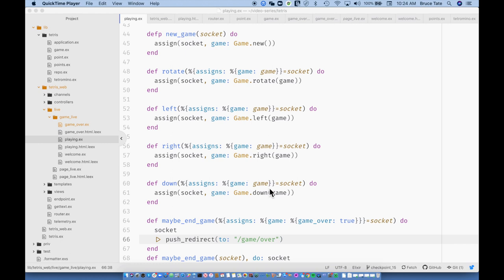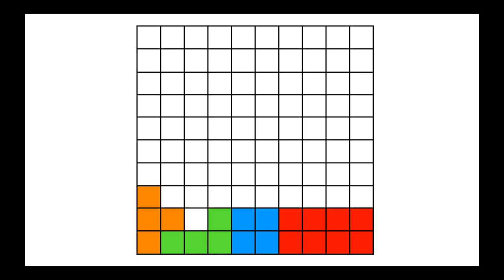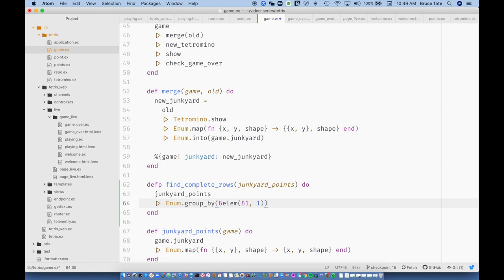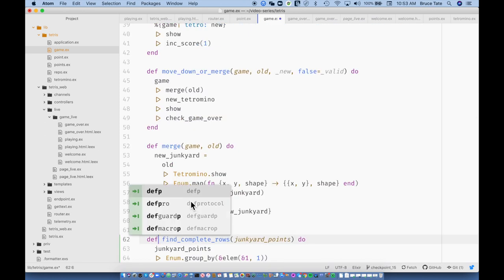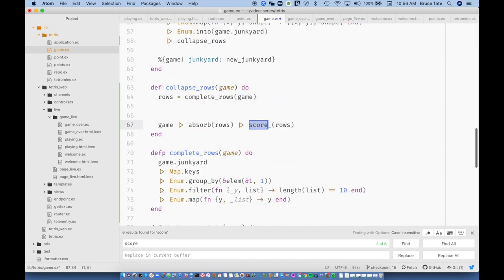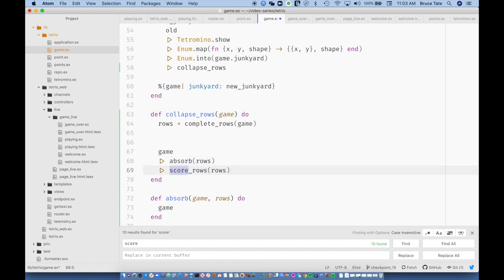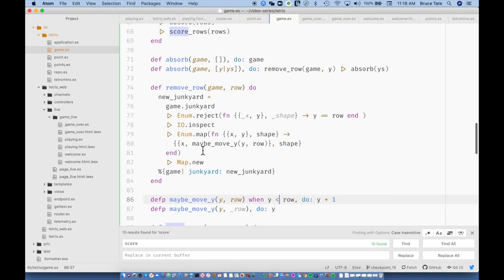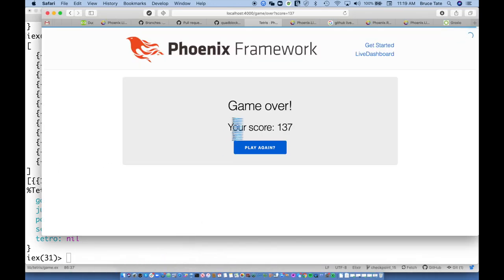16 Tetris LiveView - Wrap Up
The Tetris in Elixir is an updated live coding video series by Bruce Tate using Phoenix LiveView version 1.5. This series supports the Groxio mentoring programs at Red Bank High School, Chattanooga's Gig City Elixir, and ElixirChatt.

Skills include Reducers and protocols. LiveView links, events, lifecycle, and code organization.

Along the way, we’ll learn a little Elixir, some Phoenix, and also LiveView.